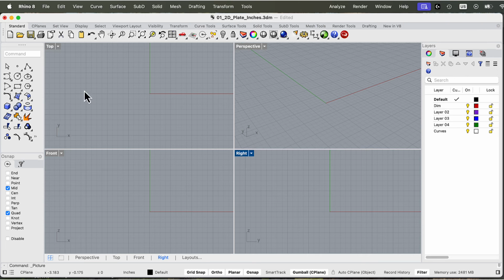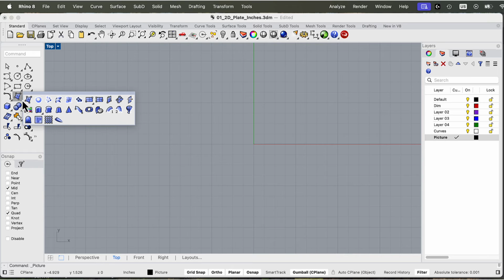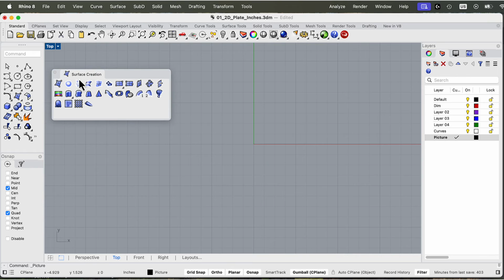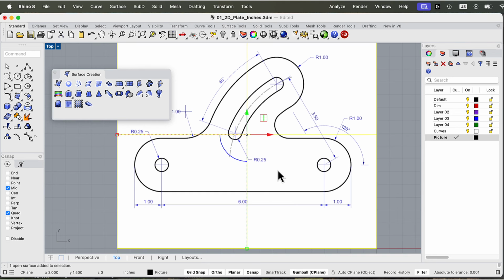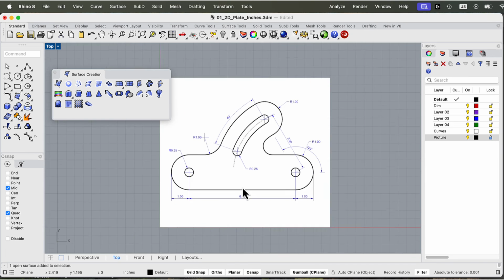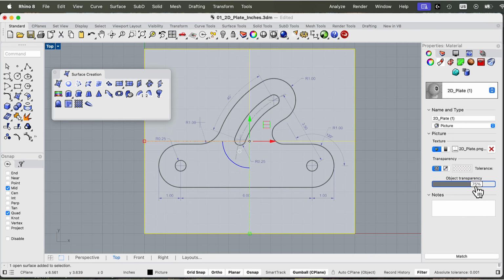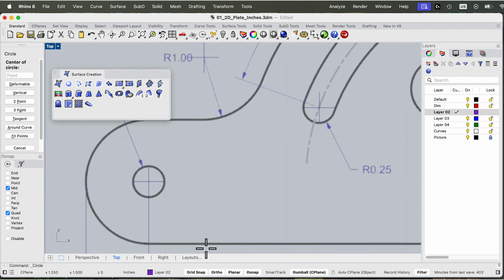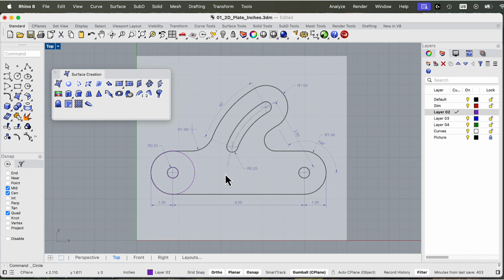Rhino 8 command, Picture Plane